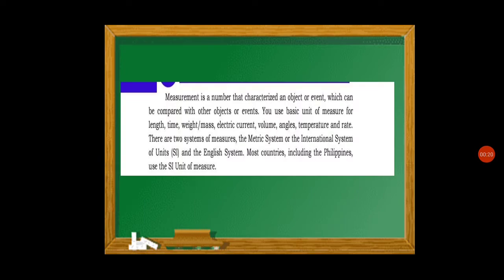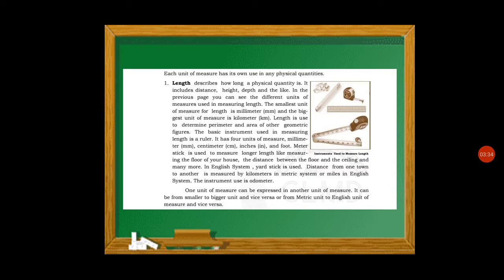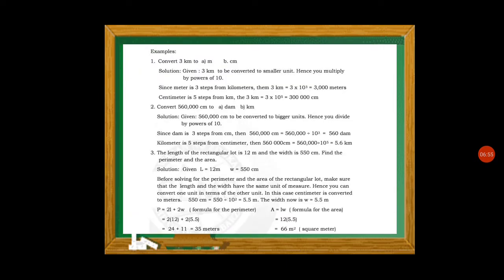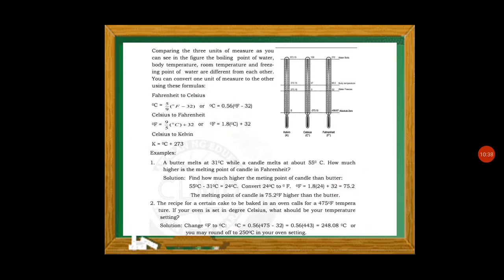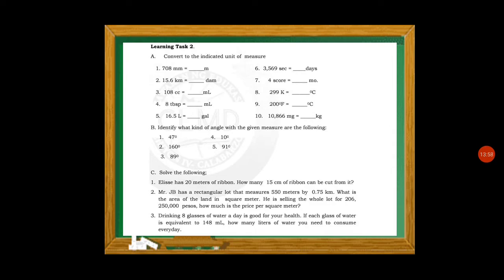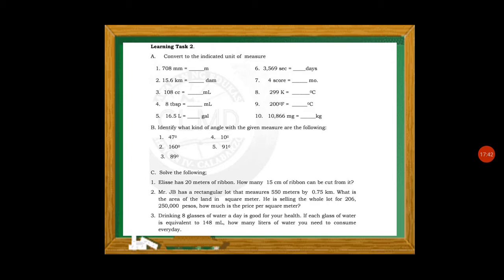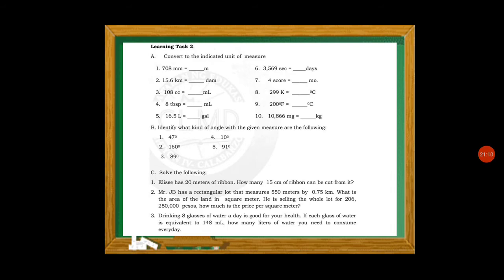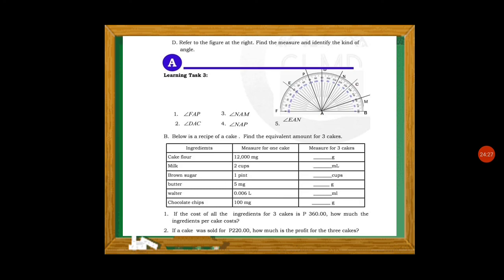Measuring Quantities Part 1